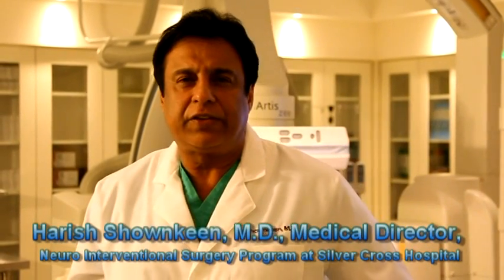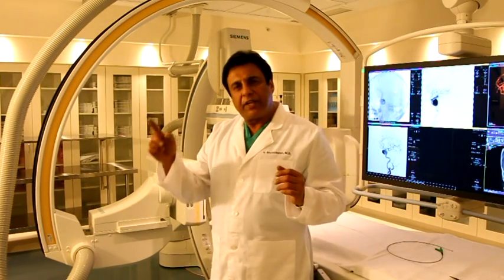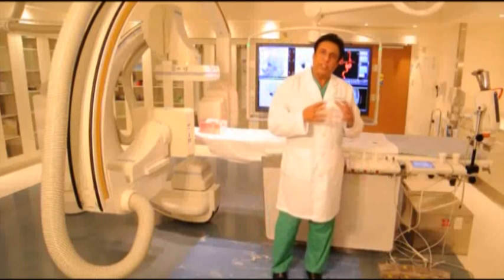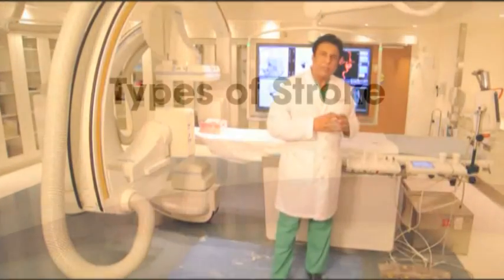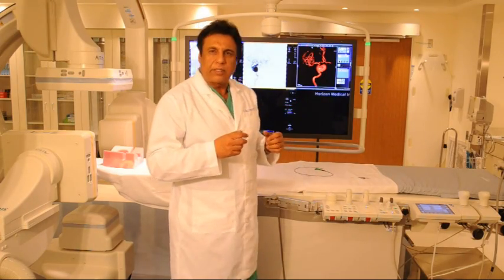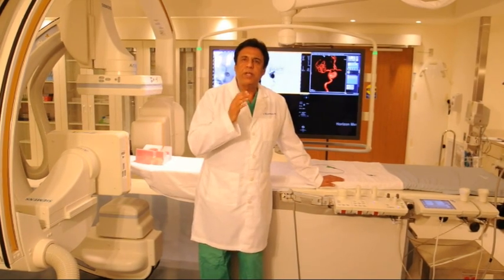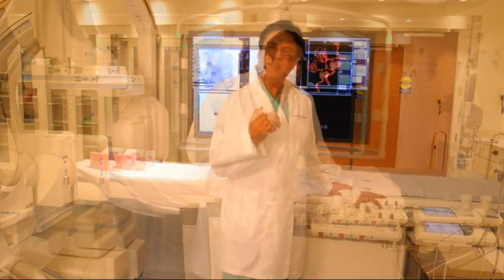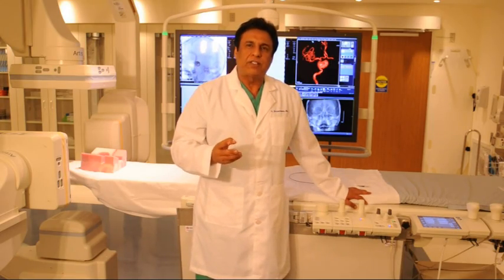Neuro Endovascular Lab Virtual Tour - Silver Cross Hospital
Dr. Harish Shownkeen, Medical Director of the Neuro Interventional Surgery Program at Silver Cross, hosts a virtual tour of the Neuro Endovasular Lab at Silver Cross Hospital.

Silver Cross Hospital's latest addition is a biplane angiography system to diagnose and treat strokes and other neurological diseases. This equipment allows specialists to extend the treatment window up to eight hours to stop a stroke and even reverse its effect using this new technology, endovascular and surgical procedures can be performed more quickly and with an even greater level of safety for patients by cutting the normal procedure length and radiation exposure in half.